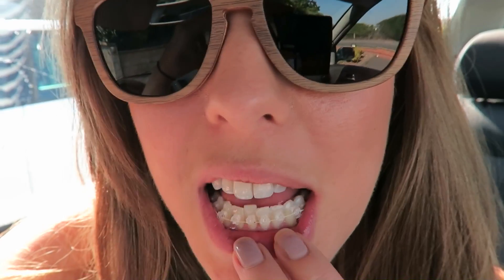My 6 Month Smiles Review with Before & After Pictures | xameliax AD-Gifted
AD- Gifted Treatment
Before and After Adult Braces - My 6 Month Smiles Experience!

* 6 Month Smiles paid for my treatment in exchange for an honest account of my adult braces experience. It's honestly the best thing I've ever done, I'm over the moon with my results and I'd recommend 6 Month Smiles to anyone looking to adjust their adult smile. I had them done at The Beaufort Dental Health Centre

xax

Any videos which contain items that have been gifted, sent or given to me from a company in consideration for a product review on Youtube, will have the item in question marked with an asterisk '*' in the video description box.

xameliax is a full-time UK based Luxury Lifestyle Blogger, Beauty Blogger, Food Blogger,  Travel Blogger, Fashion Blogger and British Youtuber - A mix of everything for everyone with a big smile and positive attitude.

What I Do: Weekly Vlogs | Beauty Reviews | Travel Vlogs | Lifestyle Blogs | Daily Vlogs | Primark Hauls | Get Ready With Me Videos | Recipe Posts | Nail Art Tutorials | Monthly Favourites | Beauty Vs Food and more!